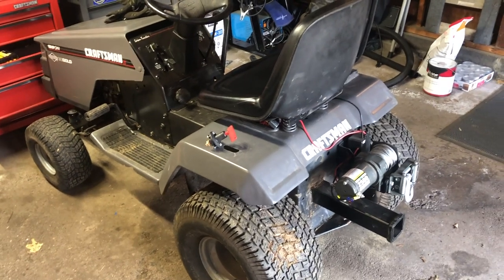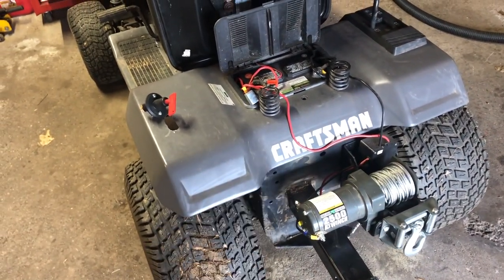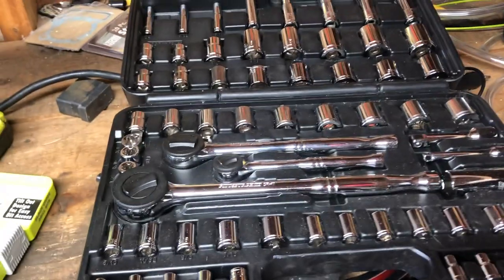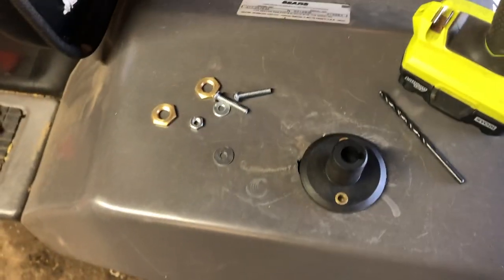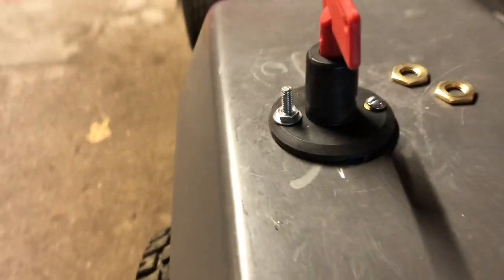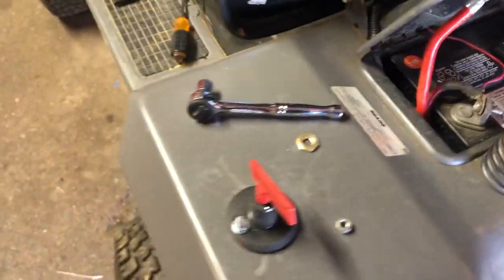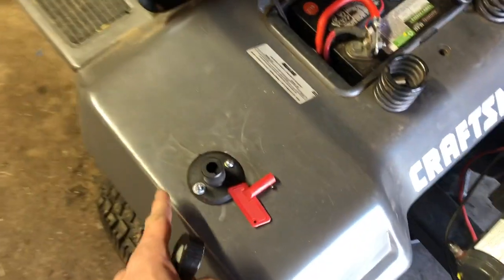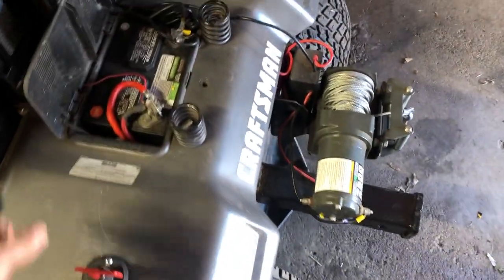Battery Cutoff Switch Installation - BADLANDS 2500lb Winch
Just a quick instructional video on how to install a cutoff switch. I installed this on my 1995 Craftsman LT4000 Lawn Tractor, but you can literally do this with just about anything.